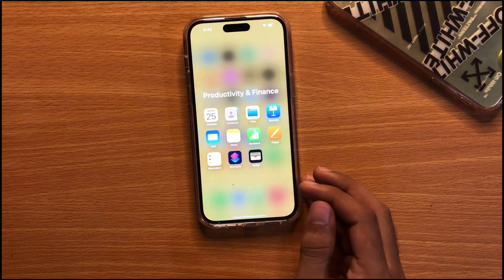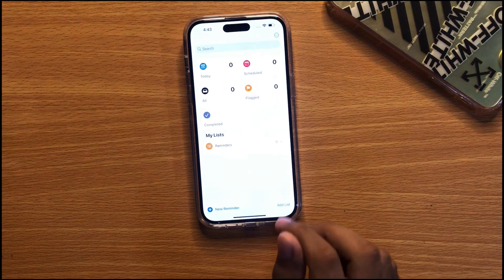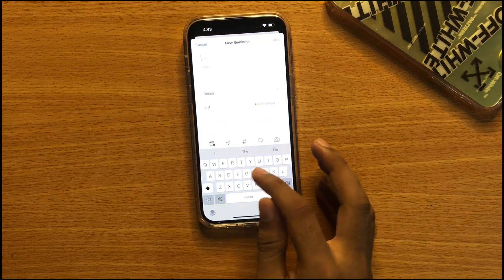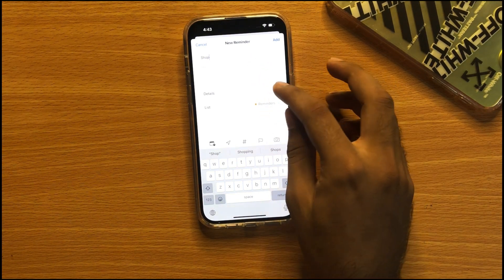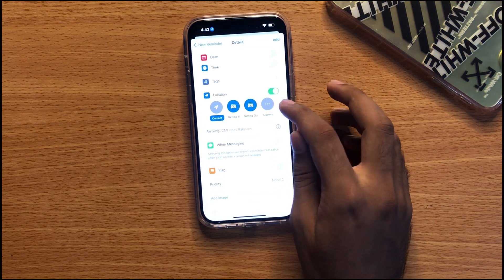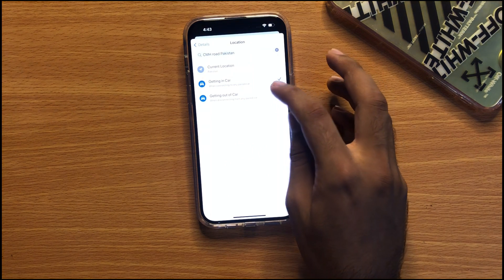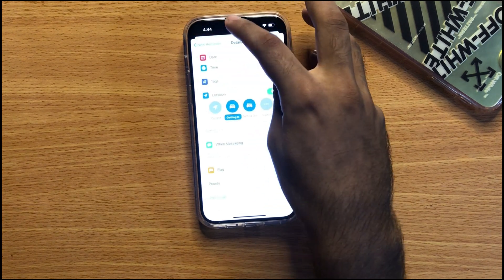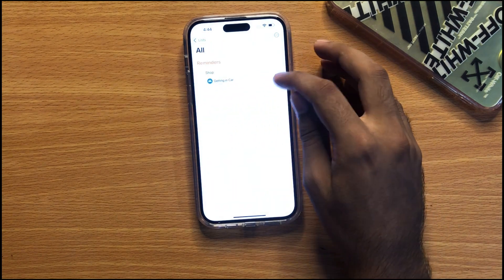iPhone 15 Pro Max: How to Set Reminders to Alert You When You Get In/Out of a Car